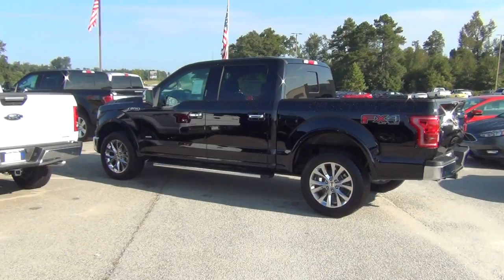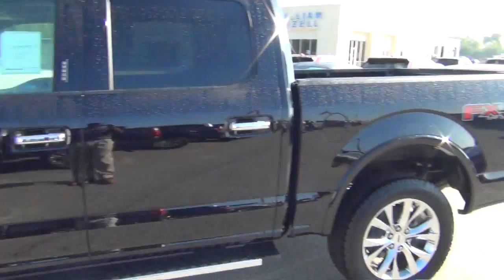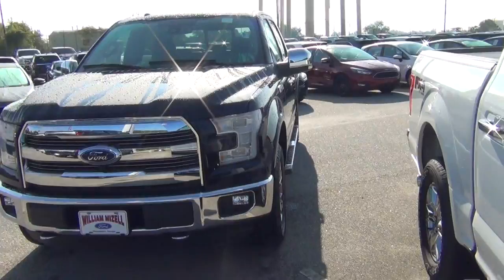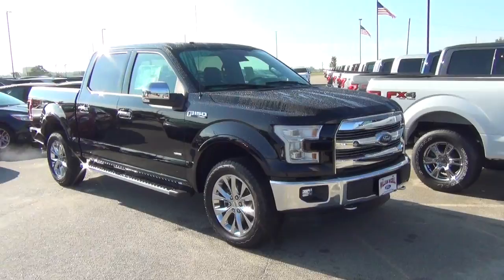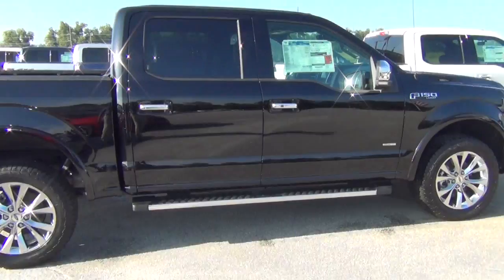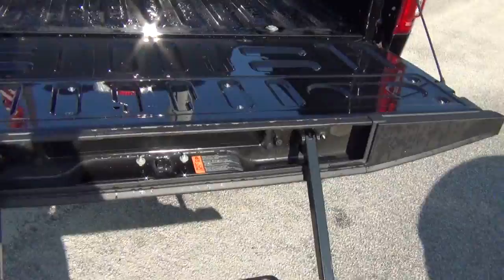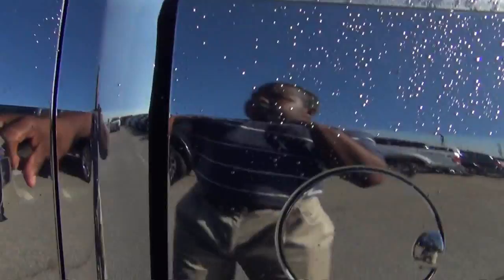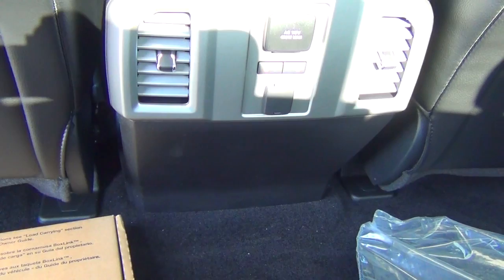F150 from Ken Thomas